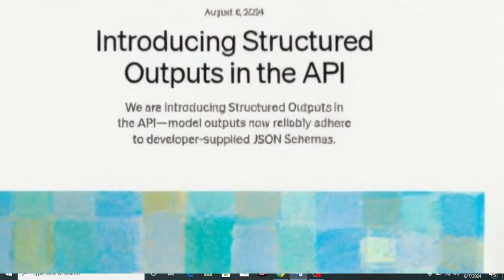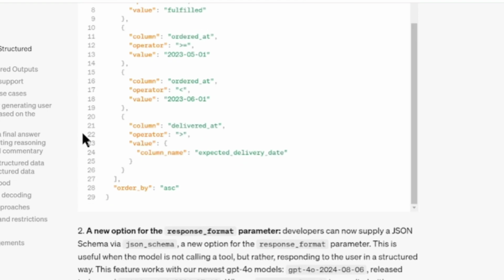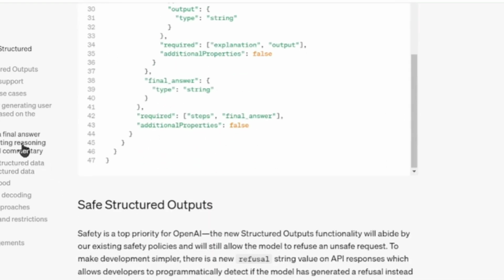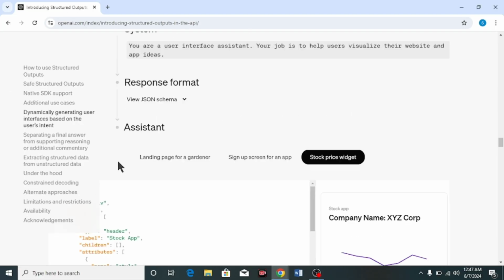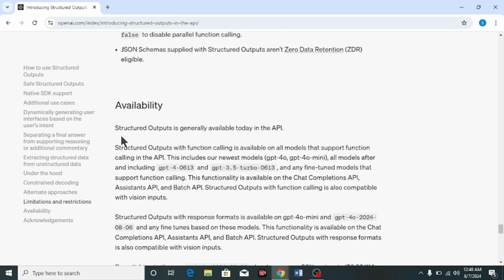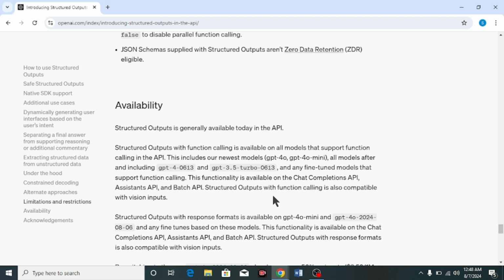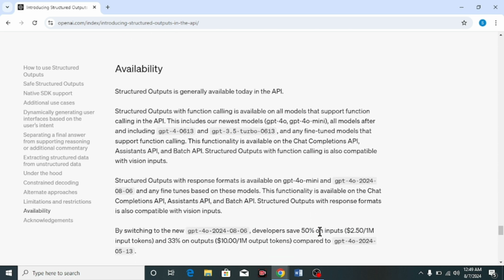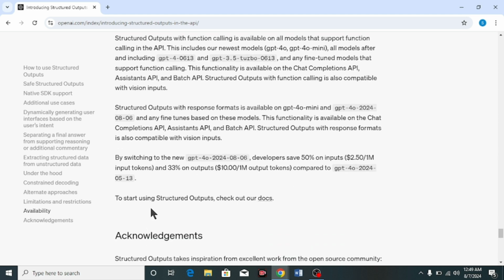OpenAi Introduced Structured outputs with Json schemas Gpt4o 100% The evolution from JSON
OpenAI has just dropped a game-changing feature for developers and AI enthusiasts – Structured Outputs! 🚀 In this video, we dive deep into this revolutionary update that's set to transform how we interact with AI APIs.

Discover how Structured Outputs ensures pinpoint accuracy in matching JSON Schemas, making data processing smoother than ever. We'll explore:
✅ The evolution from JSON mode to Structured Outputs
✅ Real-world applications that will benefit immensely
✅ The impressive performance of the new gpt-4o-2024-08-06 model
✅ What this means for developers and the future of AI applications

Whether you're a seasoned developer or just AI-curious, this video breaks down everything you need to know about OpenAI's latest innovation. Don't miss out on understanding this leap forward in API reliability and efficiency!

💡 Have you tried Structured Outputs yet? Share your experiences or questions in the comments below!